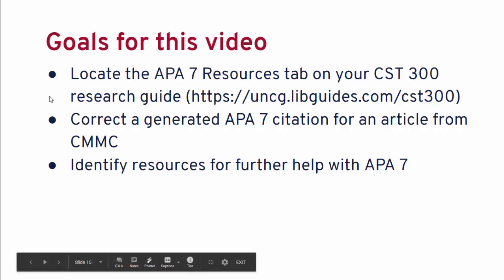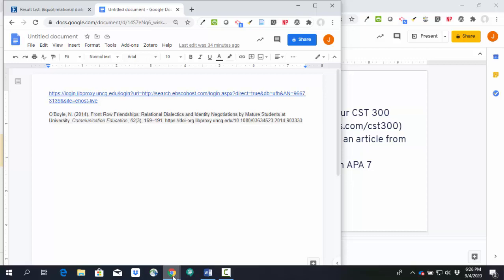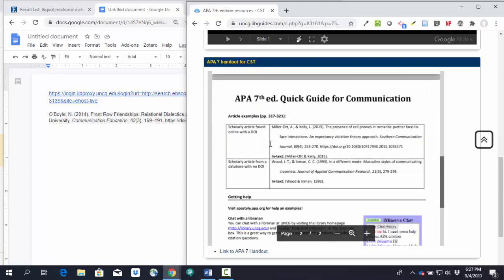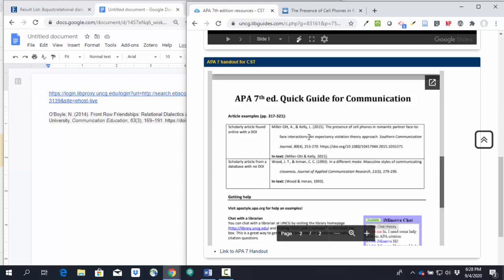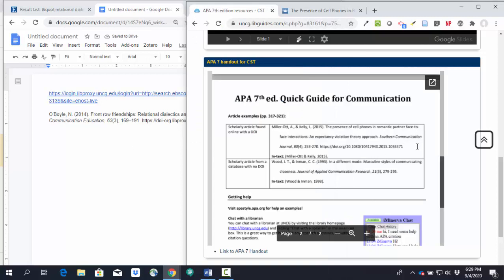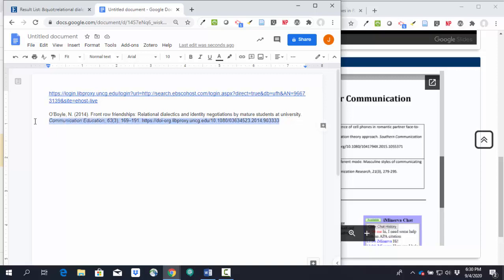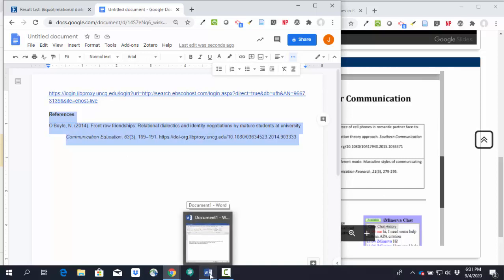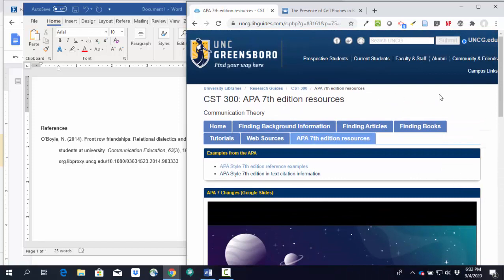Library Research for CST 300: Accessing APA resources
Please note that this video was created when Jenny Dale was the CST Librarian.